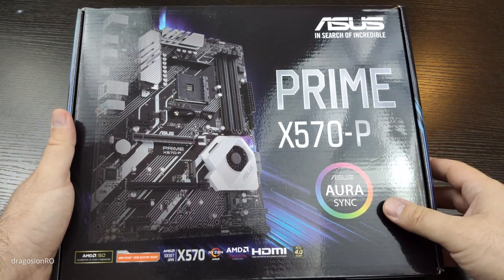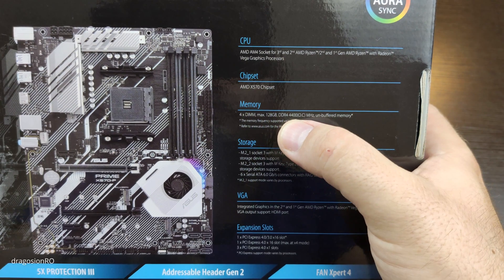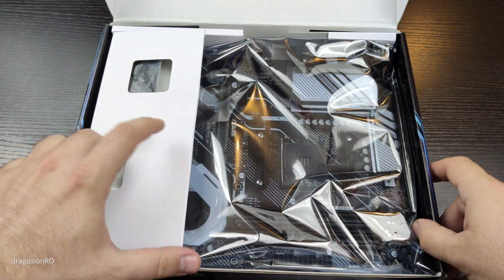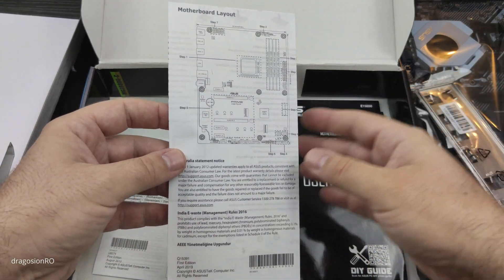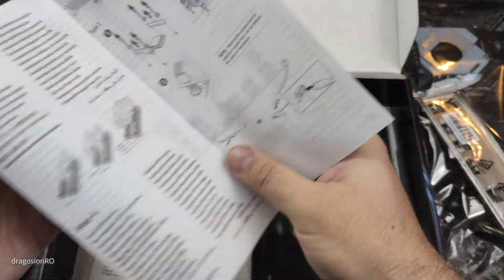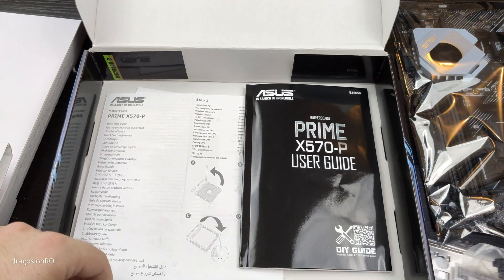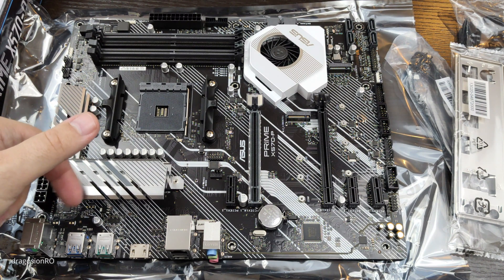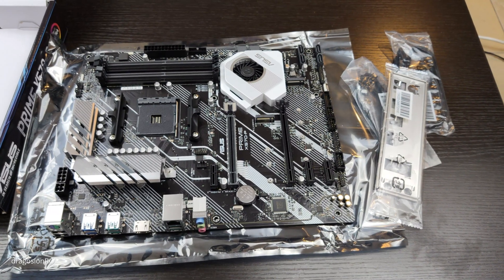Asus Prime X570-P Unboxing & Overview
AMD AM4 ATX motherboard with PCIe 4.0,
12 DrMOS power stages,
DDR4 4400MHz,
dual M.2,
HDMI,
SATA 6Gb/s,
USB 3.2 Gen 2 and
Aura Sync RGB header

AMD AM4 Socket: Ready for 3rd and 2nd Gen AMD Ryzen 2000 and 3000 series processors.
Power solution: 8+4 DrMOS power stages, ProCool connectors, alloy chokes and durable capacitors for stable power delivery
Cooling options: Comprehensive controls for fans and AIO pump.
ASUS OptiMem: Careful routing of traces and vias to preserve signal integrity for improved memory overclocking
Connectivity: PCIe 4.0, dual M.2, USB 3.2 Gen 2 ports
Aura Sync RGB header: Synchronize RGB header with compatible PC parts.

Multi-GPU Support: AMD CrossFireX
Expansion Slots:
3rd Gen AMD Ryzen Processors
1 x PCIe 4.0 x16 (x16 mode)
2nd Gen AMD Ryzen Processors
1 x PCIe 3.0 x16 (x16 mode)
2nd and 1st Gen AMD Ryzen with Radeon Vega Graphics Processors
1 x PCIe 3.0 x16 (x8 mode)
AMD X570 chipset
1 x PCIe 4.0 x16 (max at x4 mode)
3 x PCIe 4.0 x1

Audio:
Realtek S1200A 8-Channel High Definition Audio CODEC
- Supports : Jack-detection, Front Panel Jack-retasking
- Front panel audio connector (AAFP)

Back panel I/O ports
1 x PS/2 keyboard/mouse combo port(s)
1 x HDMI
1 x LAN (RJ45) port(s)
2 x USB 2.0
3 x Audio jack(s)
2 x USB 3.2 Gen 1 (up to 5Gbps) ports Type-A
4 x USB 3.2 Gen 2 (up to 10Gbps) ports (Type-A *)
* The USB ports under the LAN port can run at USB 3.2 Gen 2 speeds with 3rd Gen AMD Ryzen Processors

Internal I/O Ports:
2 x Aura RGB Strip Headers
1 x Addressable Gen 2 header(s)
2 x USB 2.0 connector(s) support(s) additional 5 USB 2.0 port(s)
1 x M.2 Socket 3 with M Key, type 2242/2260/2280/22110 storage devices support (SATA mode & X4 PCIE mode)
1 x M.2 Socket 3 with M Key, type 2242/2260/2280 storage devices support (SATA mode & X4 PCIE mode)
1 x SPI TPM header
1 x COM port(s) connector(s)
6 x SATA 6Gb/s connector(s)
1 x CPU Fan connector(s) (1 x 4 -pin)
3 x Chassis Fan connector(s) (3 x 4 -pin)
1 x PCH_FAN (1 x 4 -pin)
1 x AIO_PUMP connector (1 x 4 -pin)
1 x S/PDIF out header(s)
1 x 24-pin EATX Power connector(s)
1 x 8-pin ATX 12V Power connector(s)
1 x 4-pin ATX 12V Power connector(s)
1 x Front panel audio connector(s) (AAFP)
1 x System panel(s)
1 x Clear CMOS jumper(s)
2 x USB 3.2 Gen 1 (up to 5Gbps) connector support additional 2 USB ports

BIOS:
256 Mb Flash ROM, UEFI AMI BIOS, PnP, SM BIOS 3.2, ACPI 6.2, Multi-language BIOS,
ASUS EZ Flash 3, CrashFree BIOS 3, F6 Qfan Control, F3 My Favorites,
Last Modified log, F12 PrintScreen, F4 AURA ON/OFF,
F9 Search and ASUS DRAM SPD (Serial Presence Detect) memory information
ATX Form Factor

FREE trials are also available!

Any questions?

Show how much you LIKE this video!

Purchase from our Amazon page, we get a small amount.